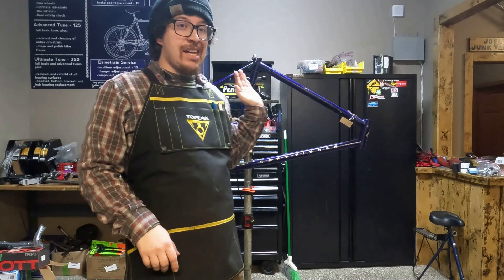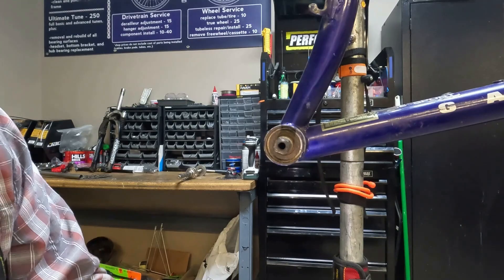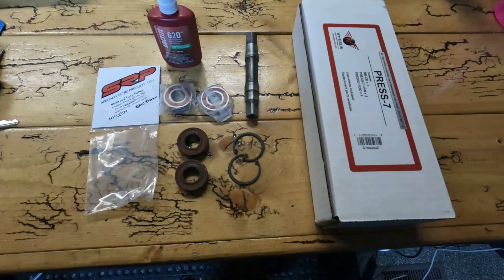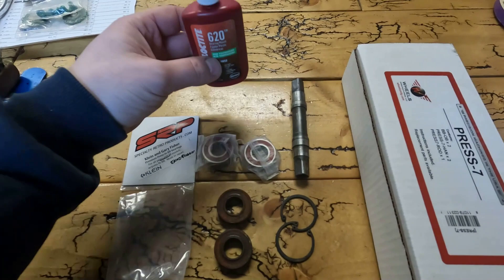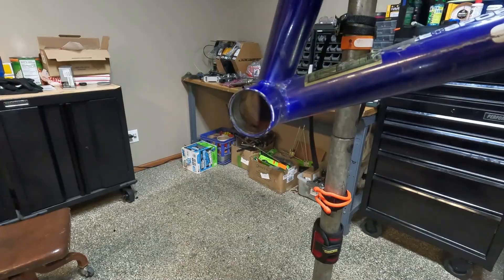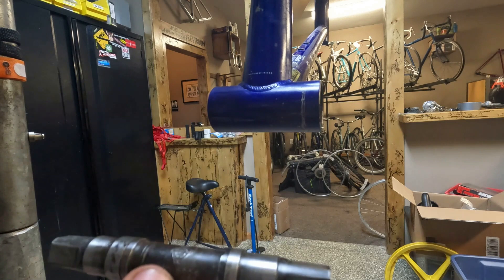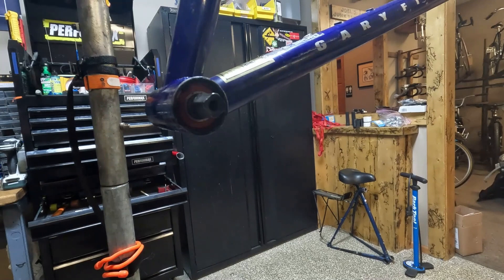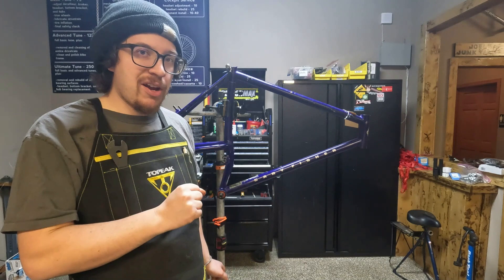Gary Fisher Hoo Koo e Koo Press Fit Bottom Bracket Bearing Replacement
Today we are replacing the press fit bottom bracket bearings on a 1992 Gary Fisher Hoo Koo e Koo.